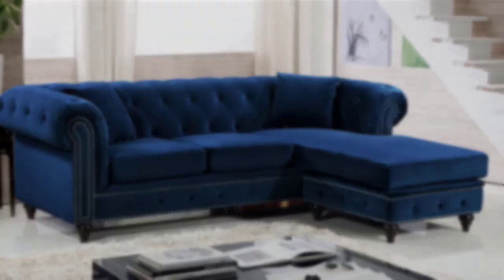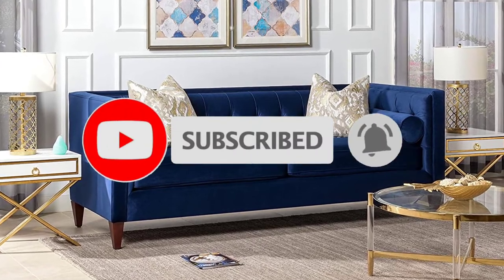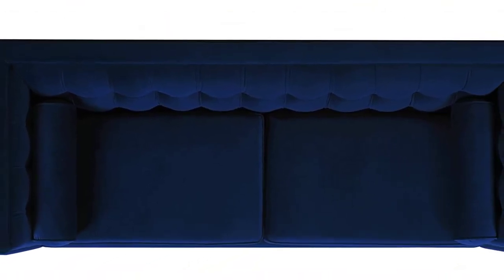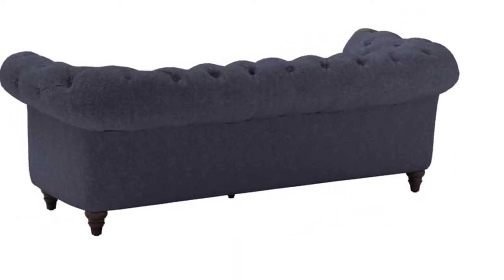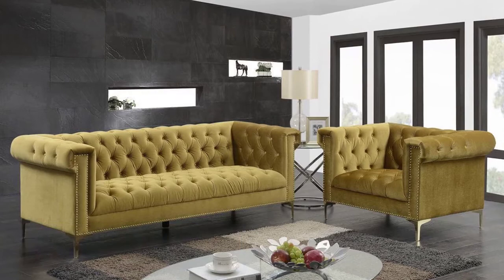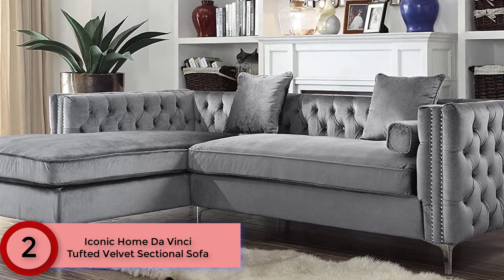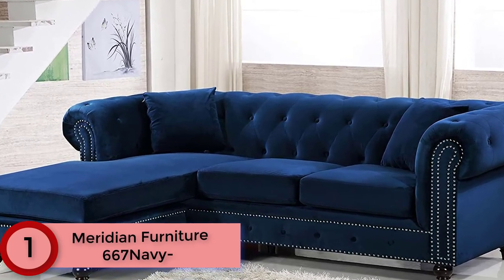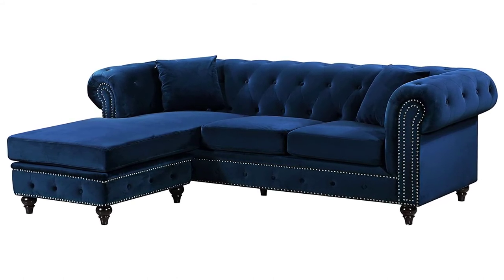Best Velvet Sofas in All Time | Most Fashionable Sofas | Easy To Decide | Sofa Set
Here is The List Of Top 5 velvet sofas.

5.Jennifer Taylor Home Jack Collection Modern Velvet Sofa.

4. Stone & Beam Bradbury Chesterfield Tufted Sofa.

3. Iconic Home FSA2612-AN Gold/COGNAC Velvet Sofa.

2. Iconic Home Da Vinci Tufted Velvet Sectional Sofa.

1. Meridian Furniture 667Navy-Sectional Sabrina Velvet Sectional Sofa.